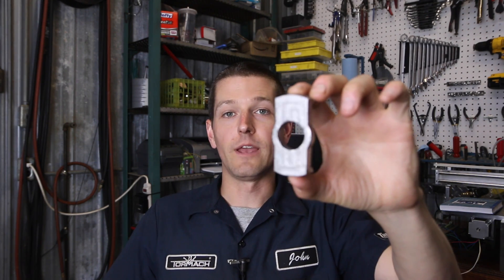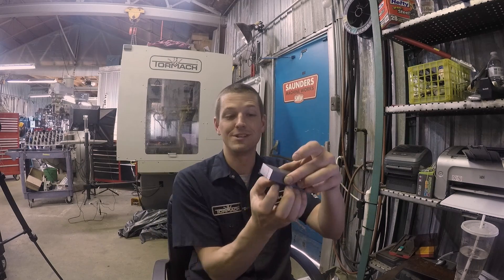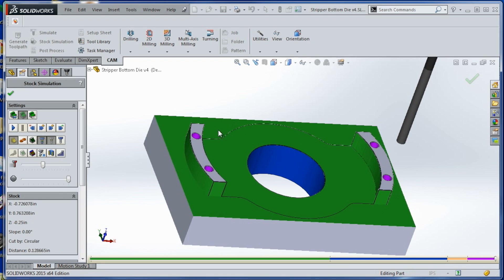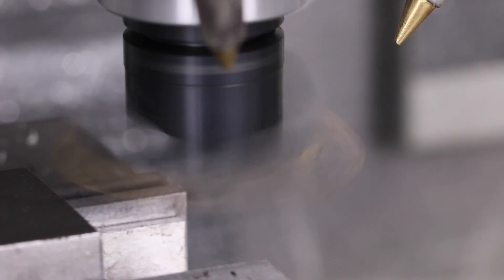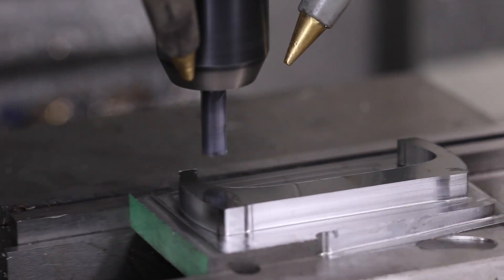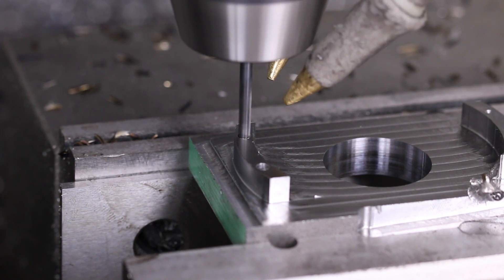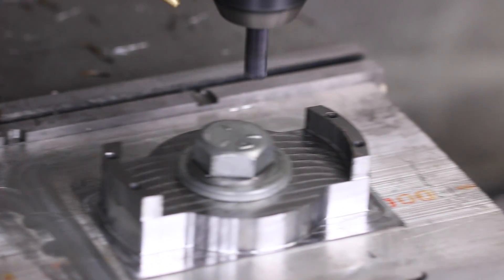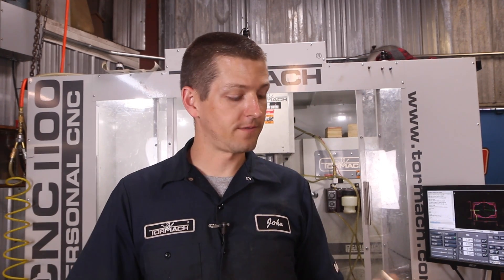Stripping a Punch! HSMWorks + 4140 = Widget42!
We made a similar version of this stripper back in 2013 out of 4140 but the thin sidewalls caused the stripper to warp over time.

Let's use SolidWorks, HSMWorks and the Tormach to machine a new and improved stripper plate out of 4140.  We've learned a lot as machinists since then, so better CAM, fixturing and speeds & feeds!

Here's a link to the book we have been reading (and enjoying!) about heat treating